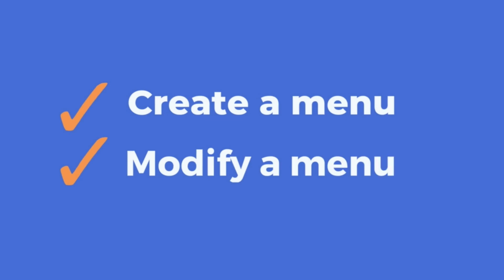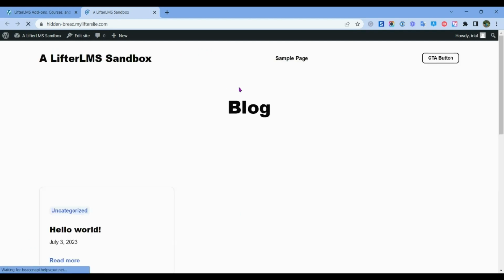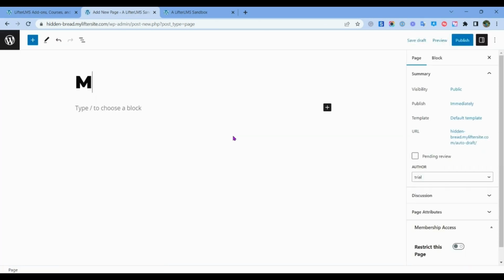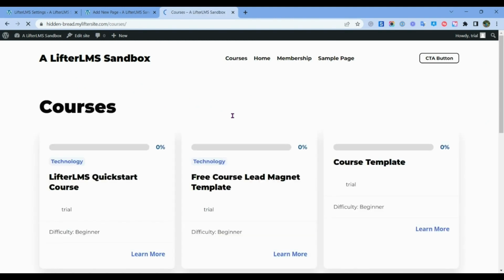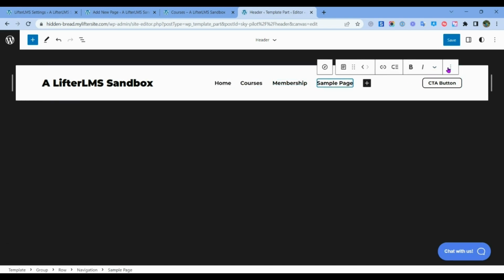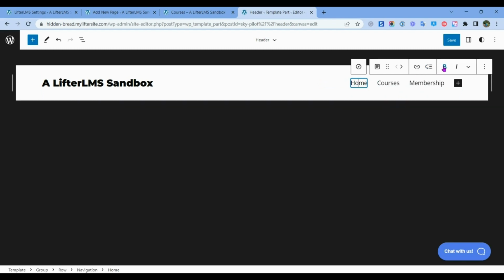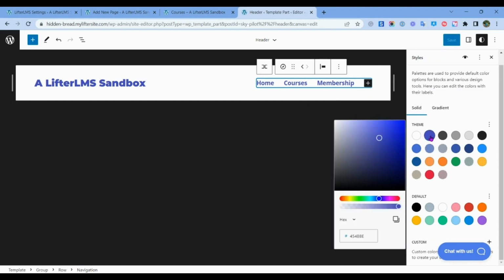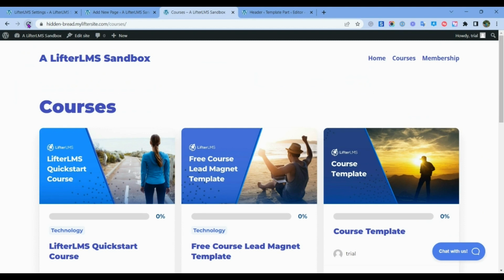How to Create a Menu with Sky Pilot